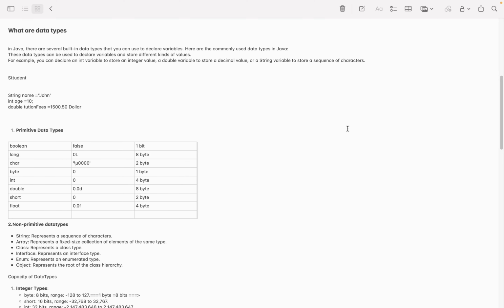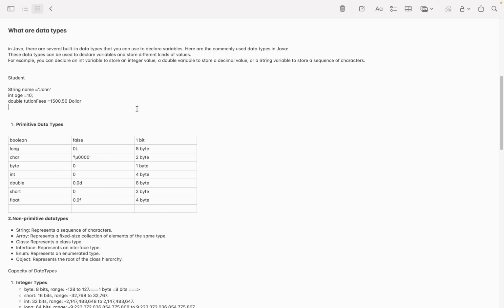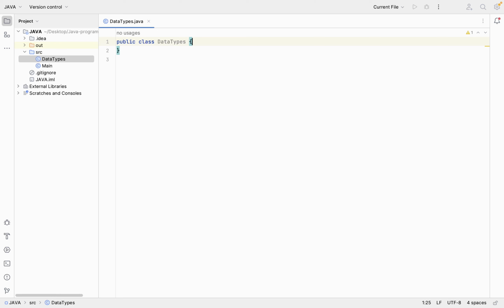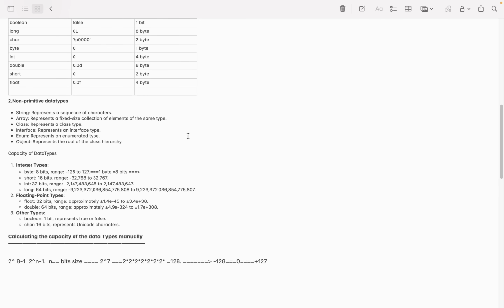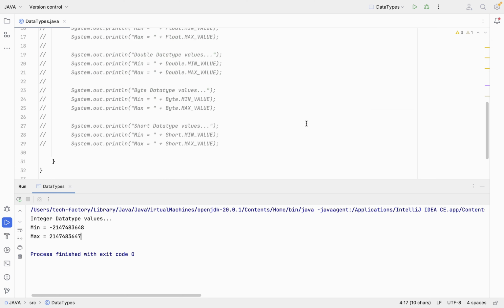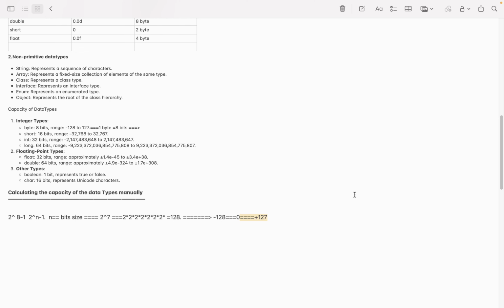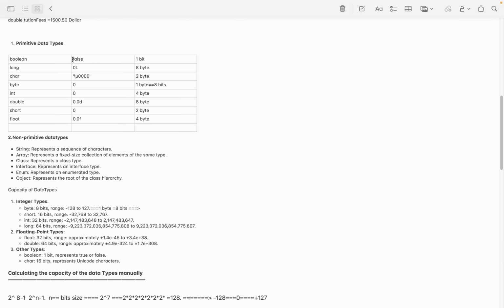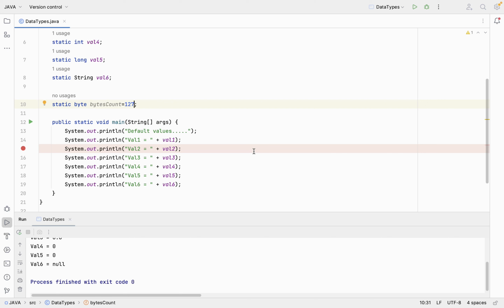JAVA BASICS-6||Data Types in java || Why we use it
Data types in Java specify how memory stores the values of the variable. Each variable has a data type that decides what type of value the variable will hold. Moreover, Primitive Data Types are also used with functions to define their return type.